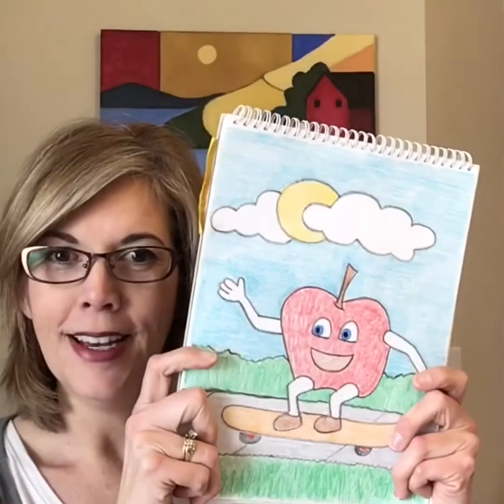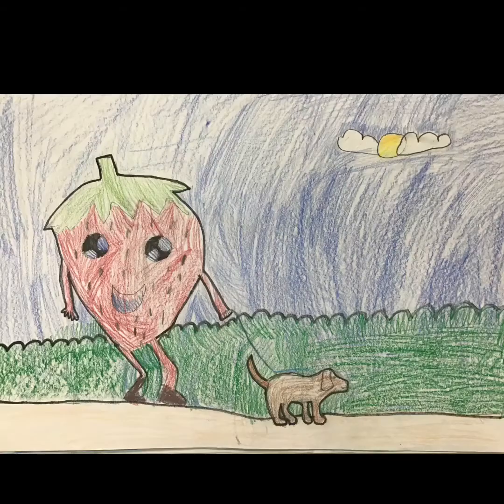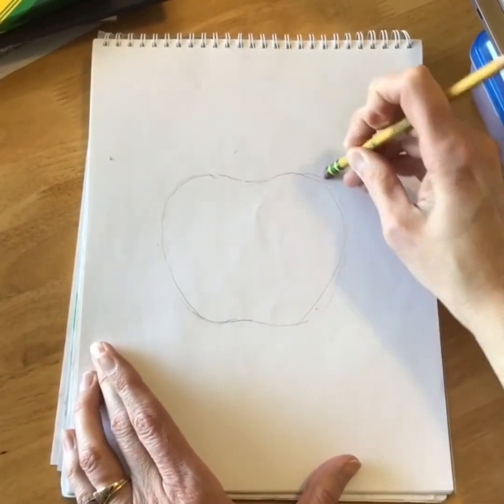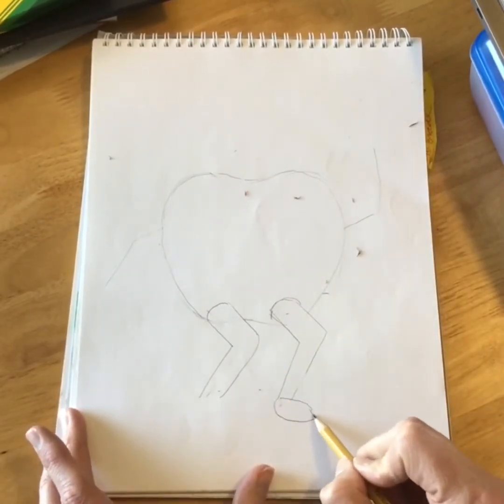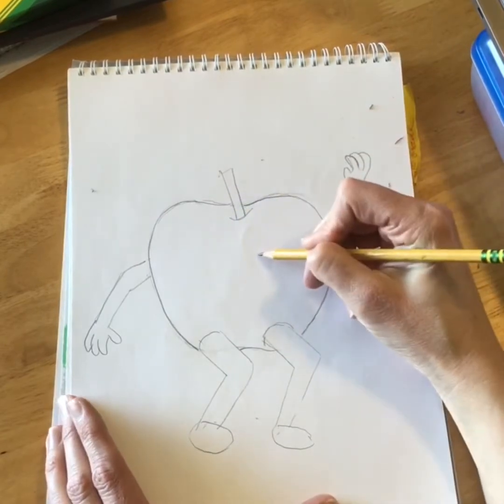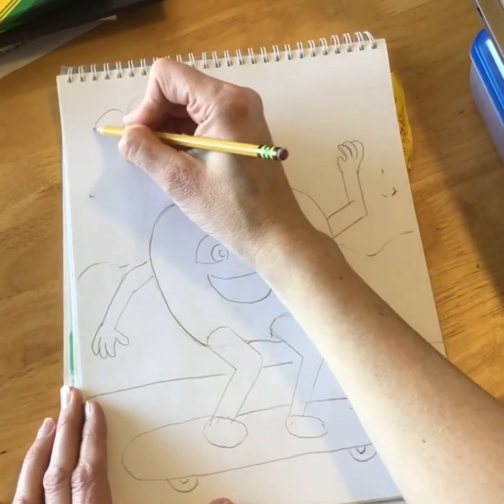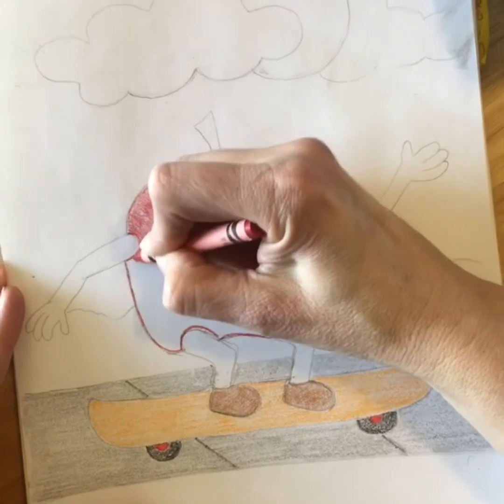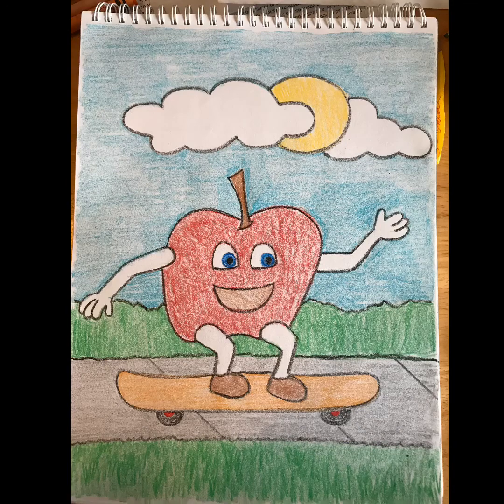1st Grade Fruit Comes Alive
Create a cartoon made of fruit!